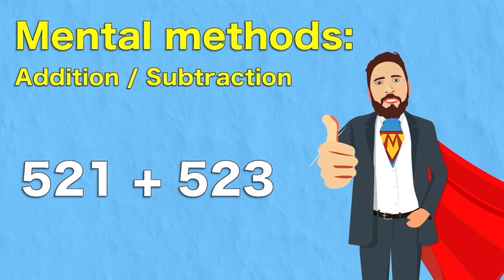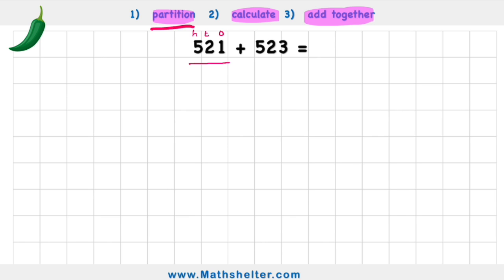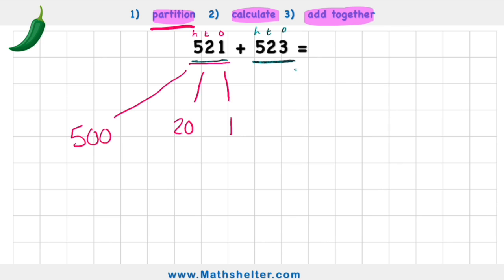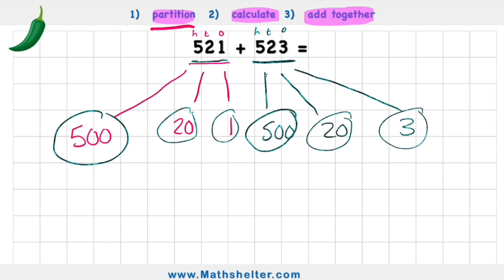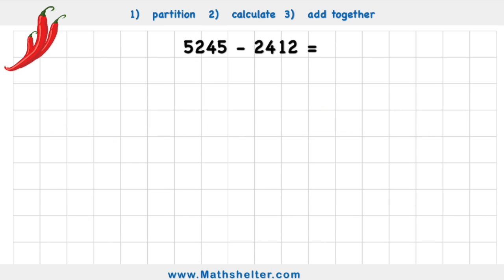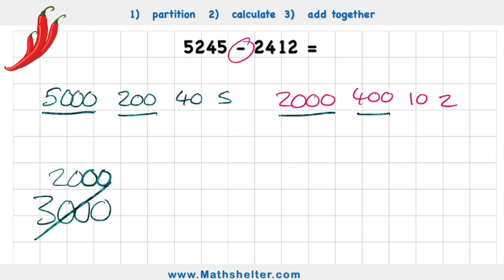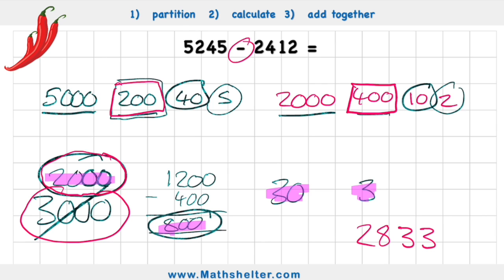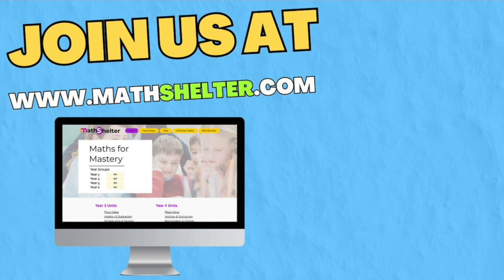Add and Subtract Large Numbers IN YOUR HEAD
In this maths lesson you will learn how to add and subtract large numbers in your head.
This is an important skill to learn in order to master mathematics.